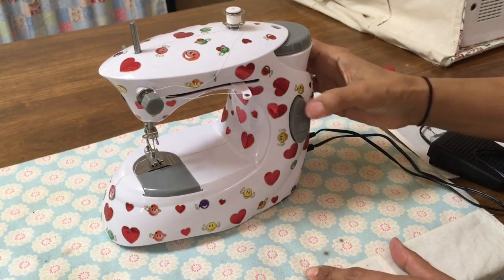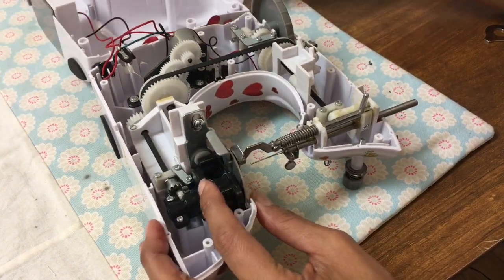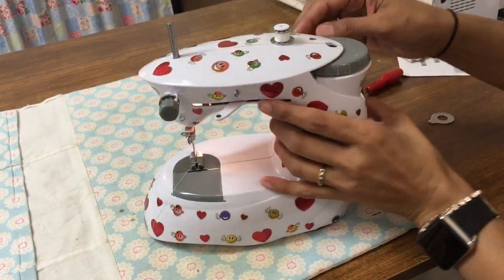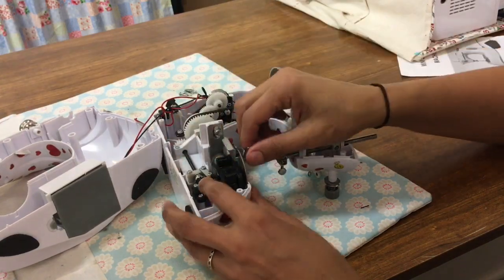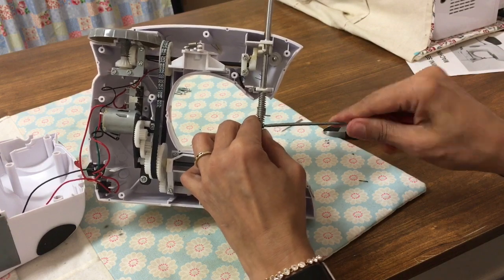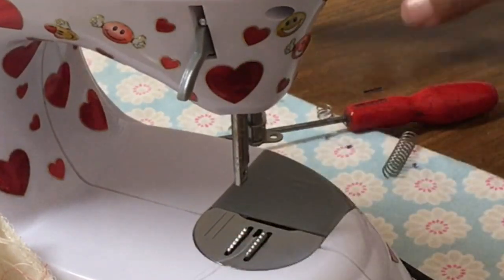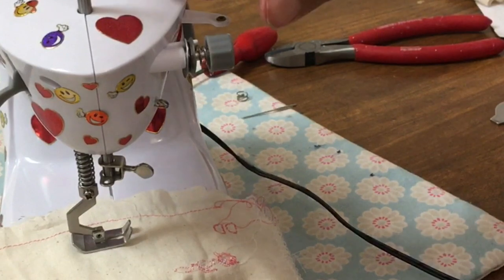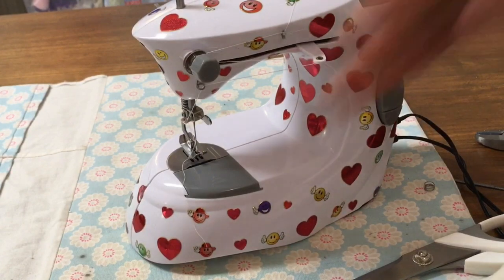Shark Pro Mini Sewing Machine repair maintenance | Abi’s Den ✂️🧵🌸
The mini sewing machine by Shark Euro Pro. If this machine is having problems, let me help.